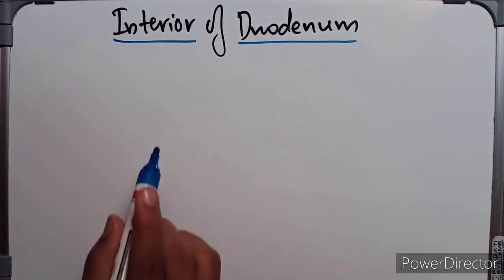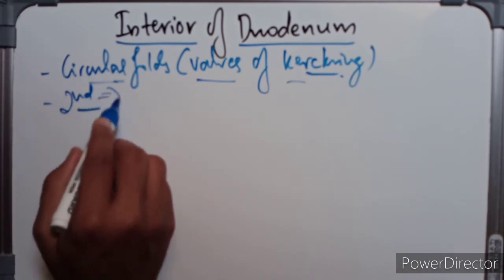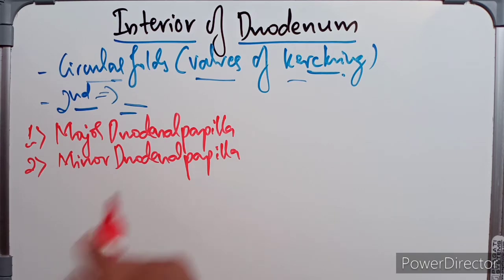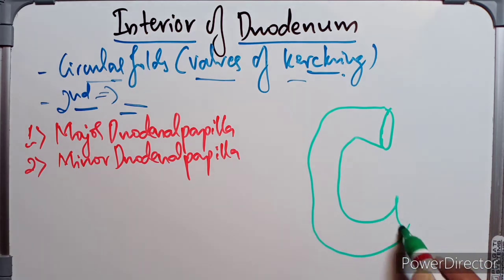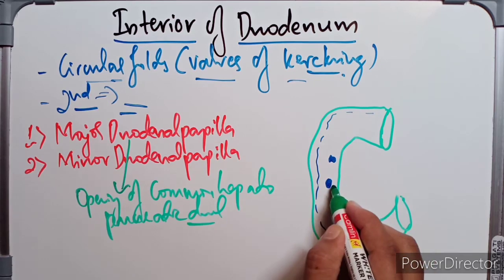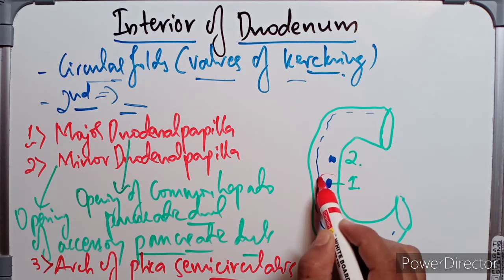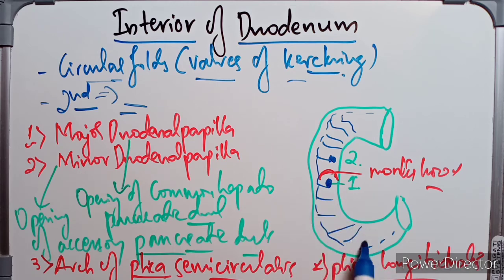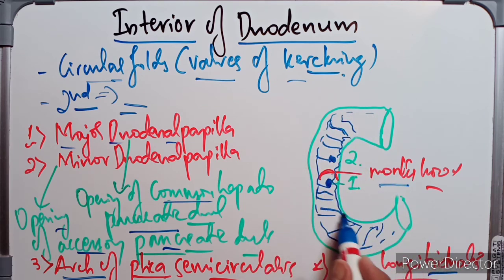Anatomy Of Interior of the Duodenum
If you find it helpful then share this to your friends and people